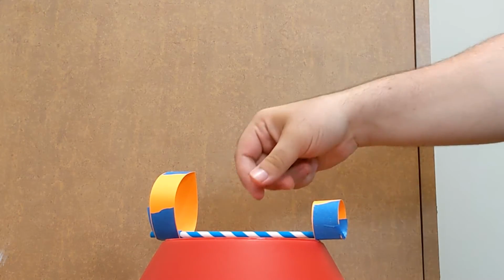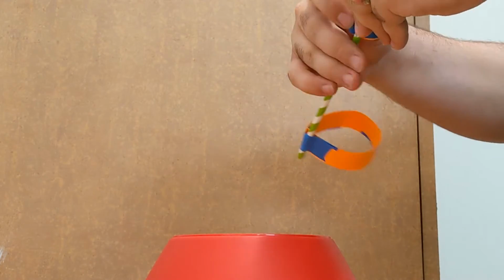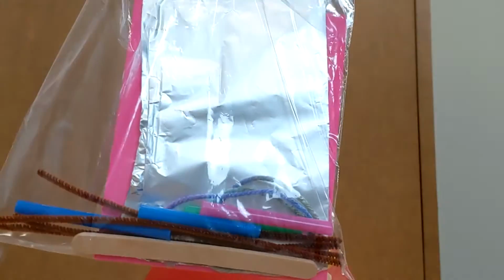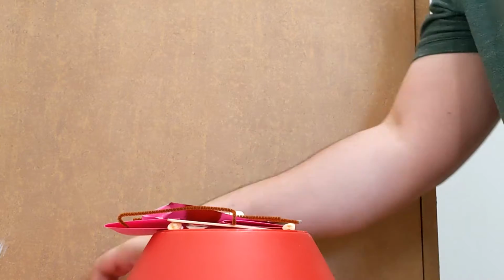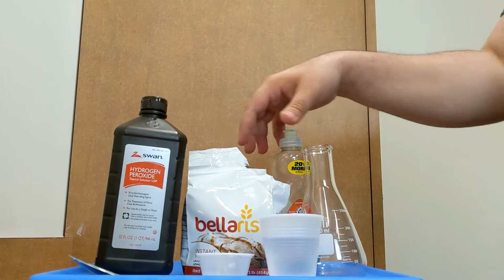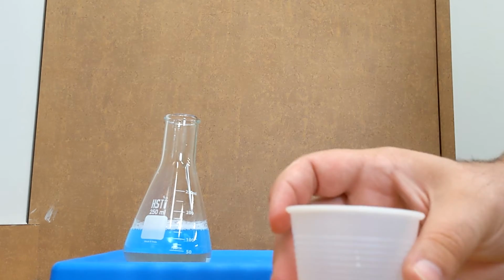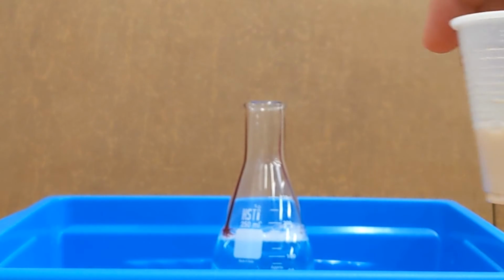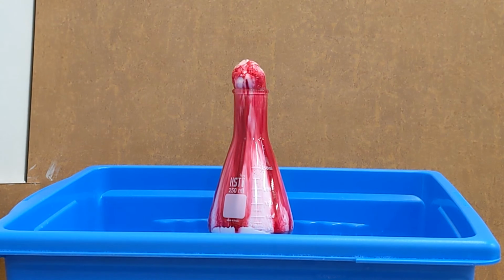DIY Home Laboratory: Recyclable Research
Pick up your DIY Laboratory kit from the Fairfield Lane Library and follow along! Use STEM to make an airplane, do the Little Pig House Challenge, and create kid-friendly elephant toothpaste. Kits are available for ages 6 - 11 while supplies last.